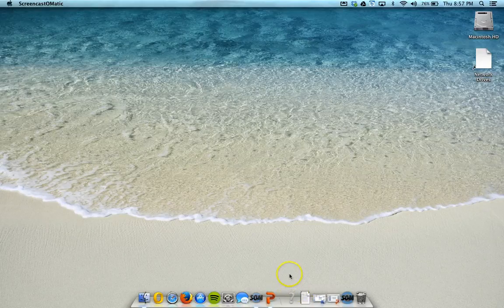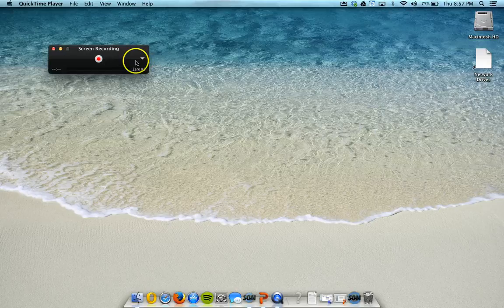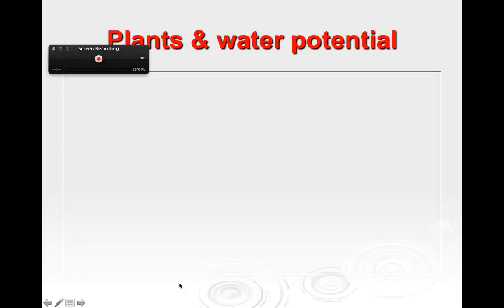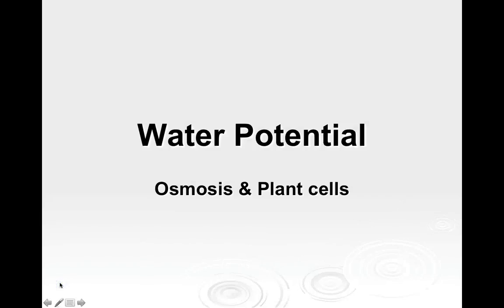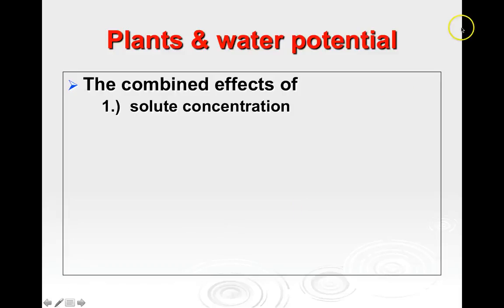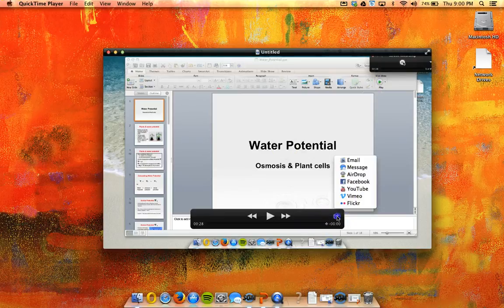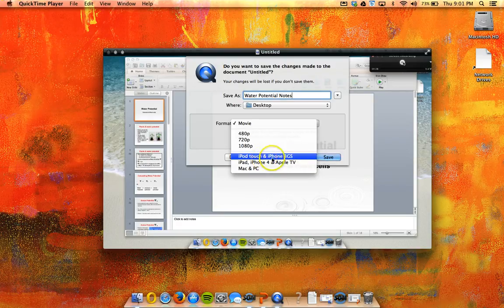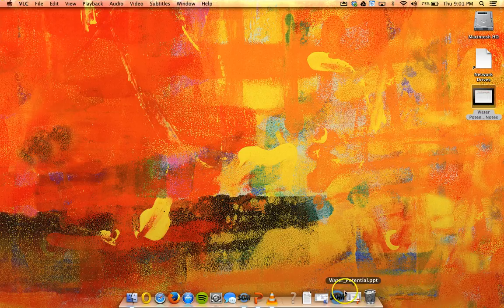Quicktime No Talking Head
Creating a QuickTime screencast without using your face in the web cam